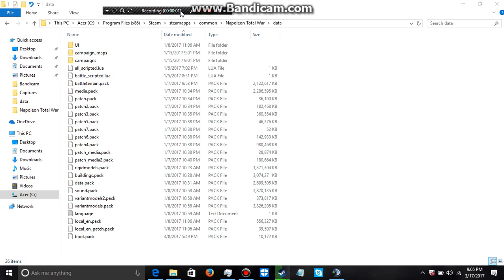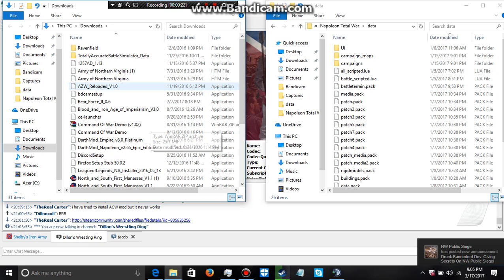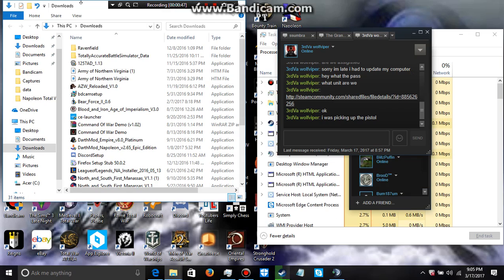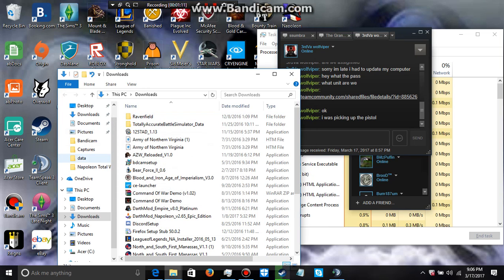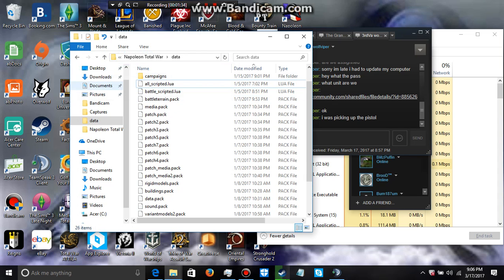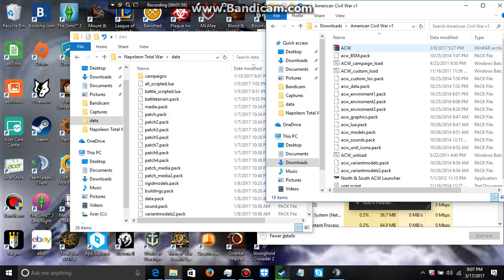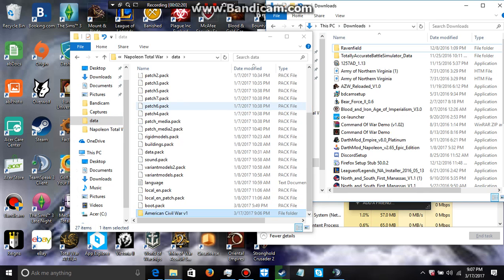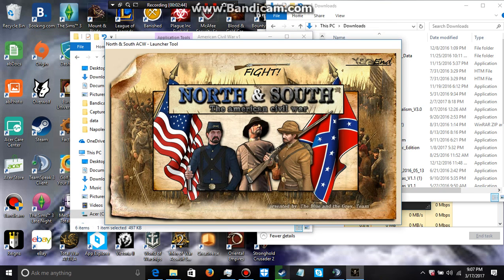How to install the ACW mod for Napoleon Total War (Outdated)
Just extract the file into your NTW Data folder and when you launch it, it should move all the files into its correct spot.

Hello! This video goes over how to get the American Civil War mod for Napoleon Total War.